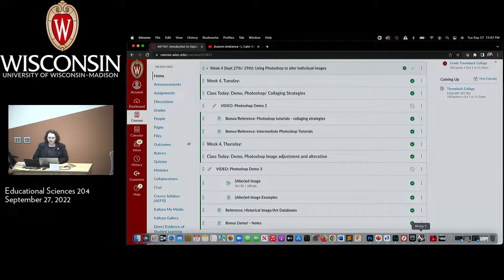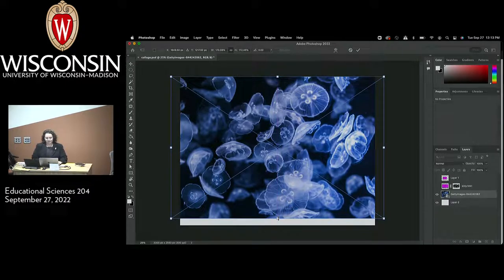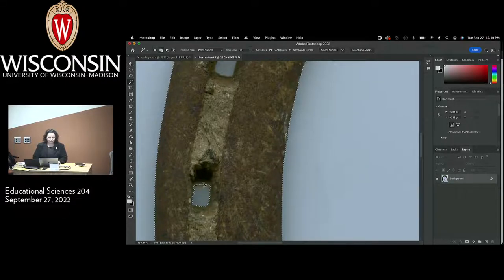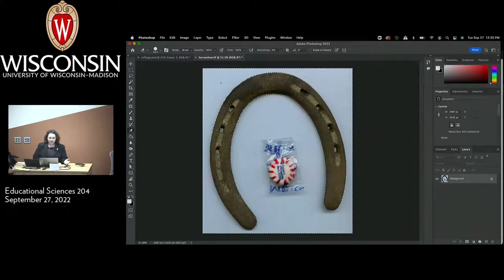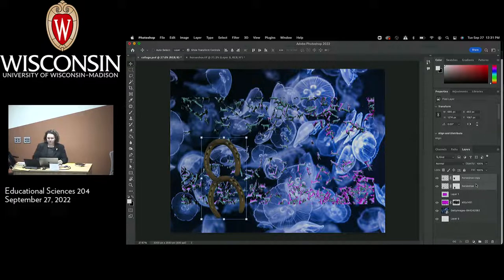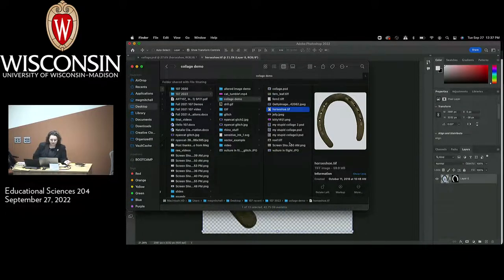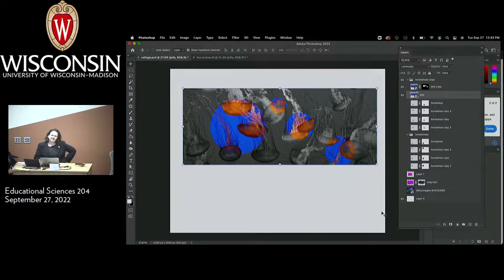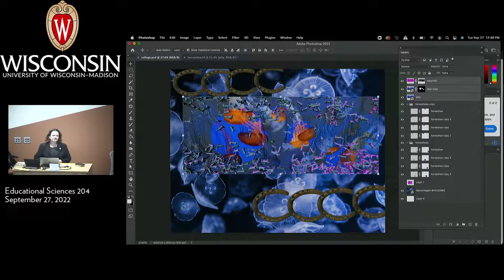ART 107 - September 27th lecture capture